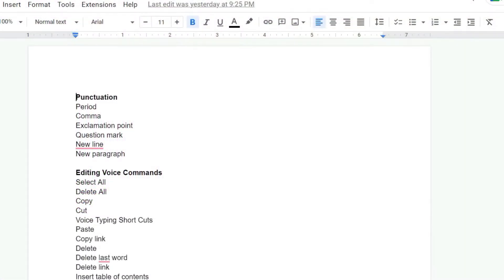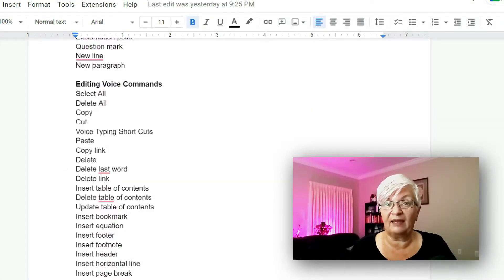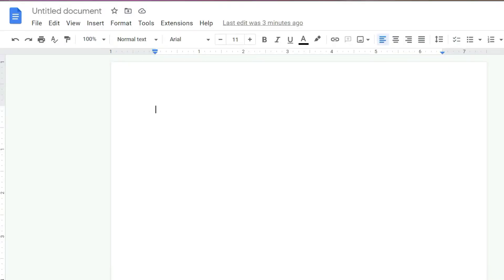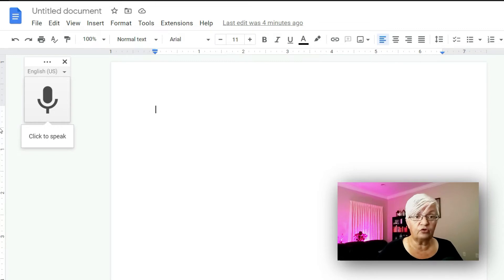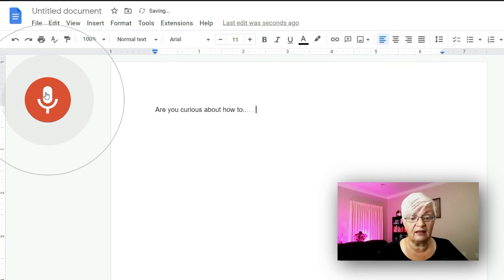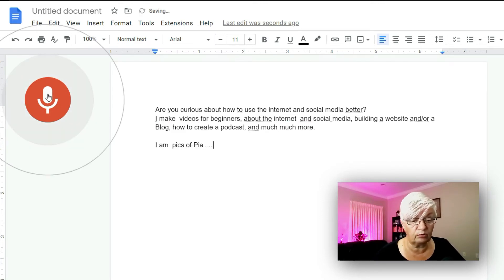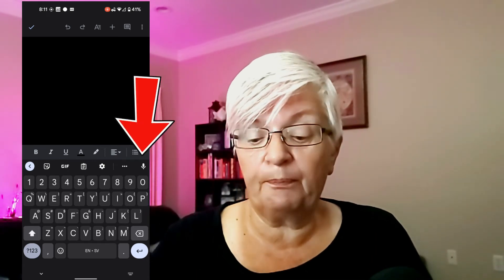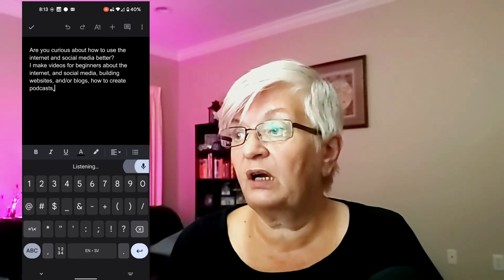Type With Your Voice in Google Docs on the Web and Mobile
Today I will show you how to use voice typing in Google docs both on the web and mobile.
Do you want to learn how to create your own templates in Google docs watch this
I will show you both on the web and on your mobile. I will also go over some of the most common commands to format your document by voice. You will find the document following this

Looking for a podcast host of your own? Following this link to Buzzsprout gets you a $20 Amazon gift card if you sign up for a paid plan, and helps me out cover the cost of my hosting as well.